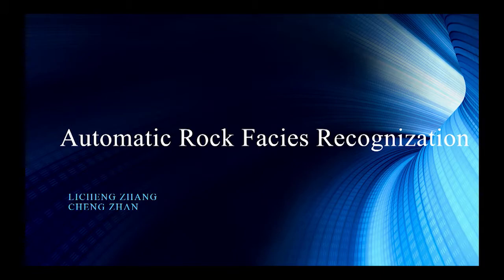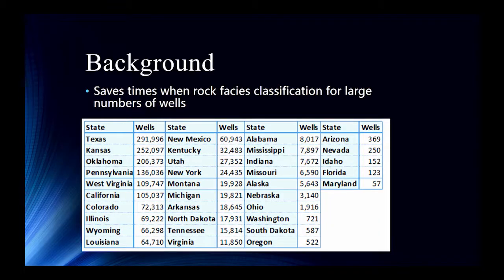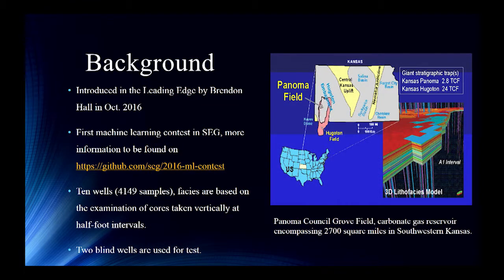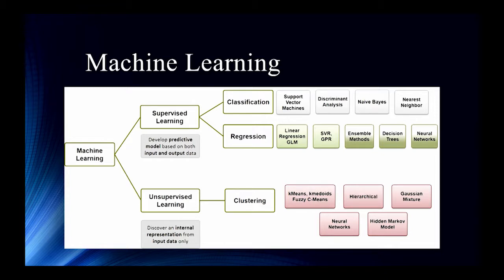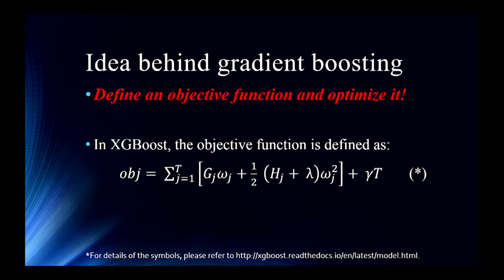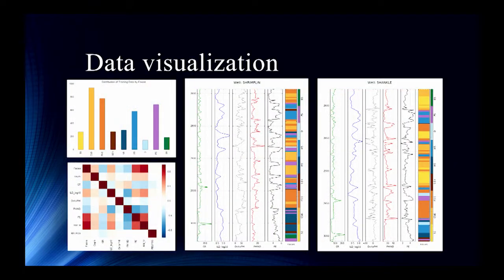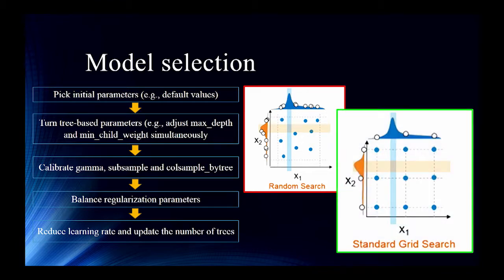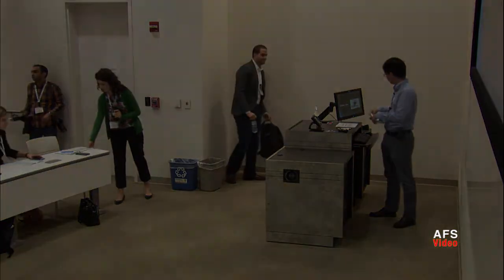Recognizing Rock Facies By Gradient Boosting - An Application of Machine Learning in Geophysics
2017 Rice Data Science Conference: "Recognizing Rock Facies By Gradient Boosting -- An Application of Machine Learning in Geophysics"
Speakers: Cheng Zhan; Licheng Zhang, The University of Houston